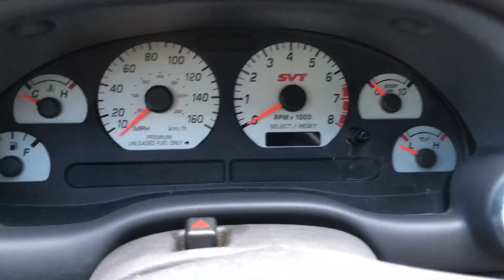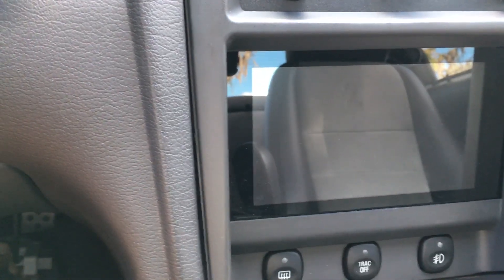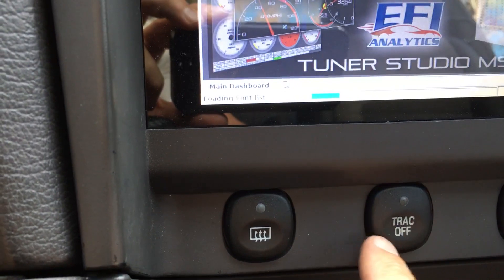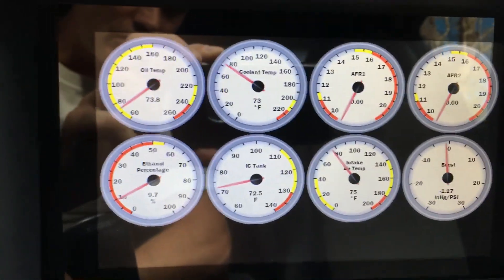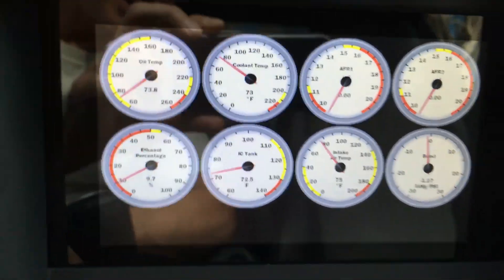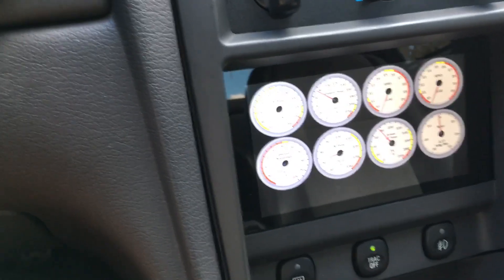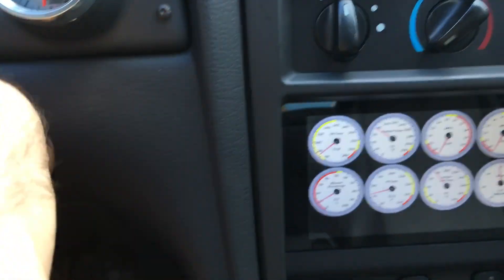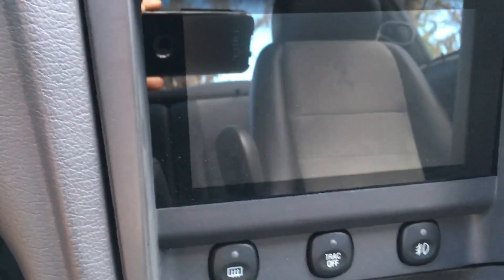MS3 Dash in 03/04 Cobra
Tuner Studio on a Raspberry Pi dash with gauges connected via bluetooth to Megasquirt MS3Pro in an 03/04 Cobra.  It also connects to wifi for updates, upload logs, correct date/time etc.

Parts Used:
Raspberry Pi

7" touch screen

Wifi access point